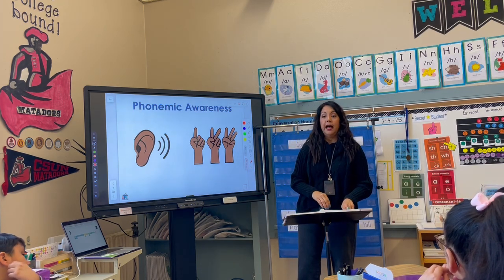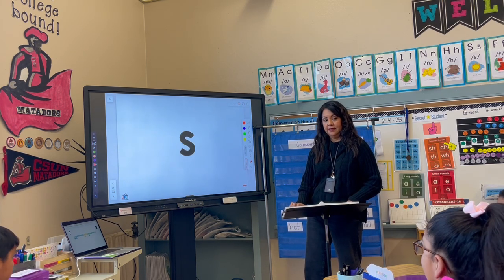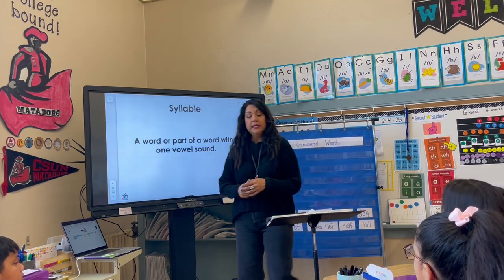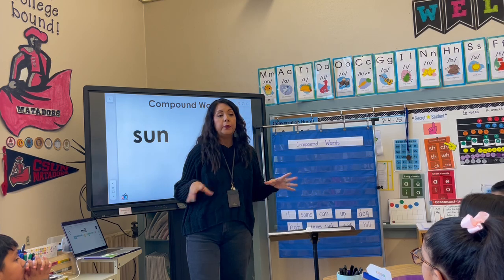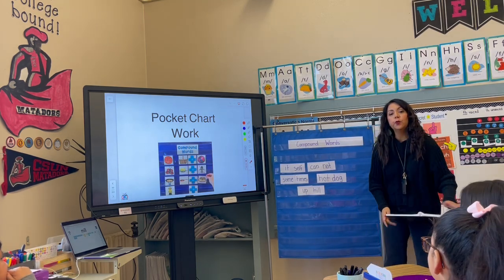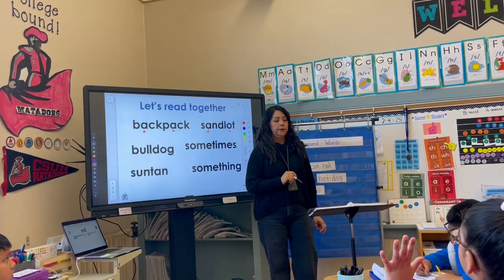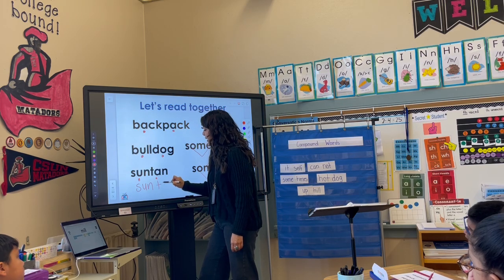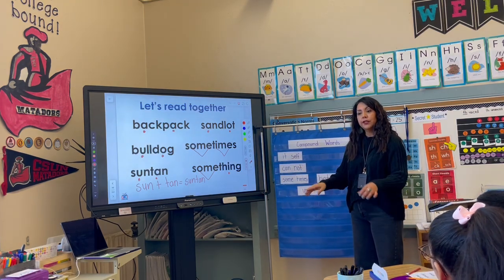UFLI Lesson 67 a- Compound Words Full Lesson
In this video I an teaching my second grade students about compound words.